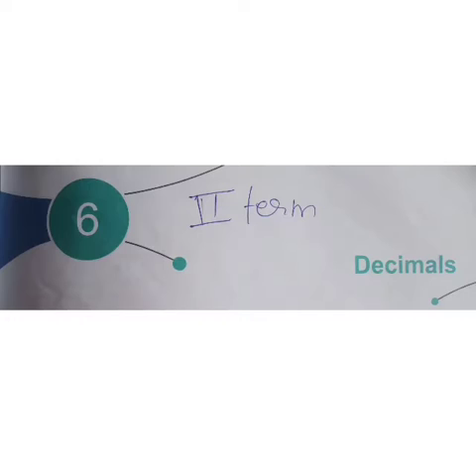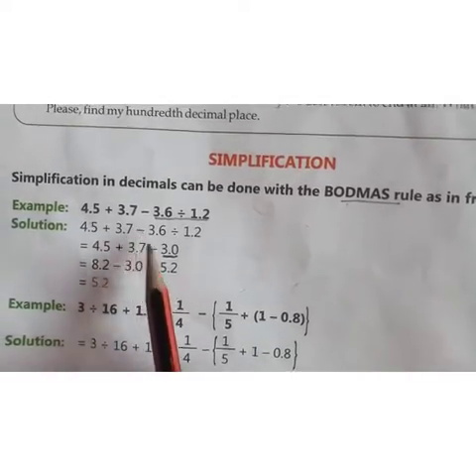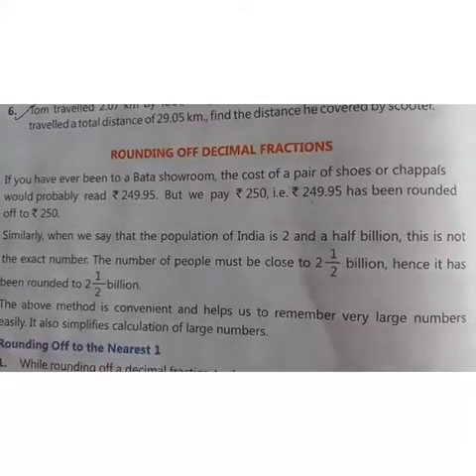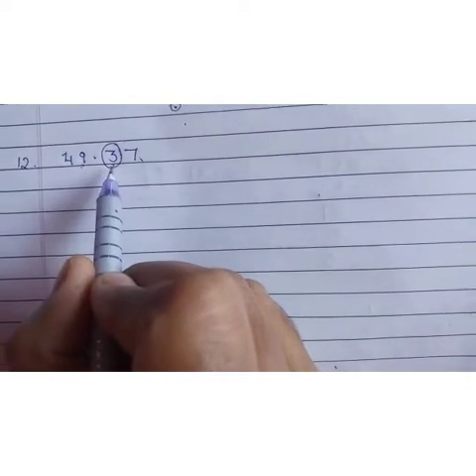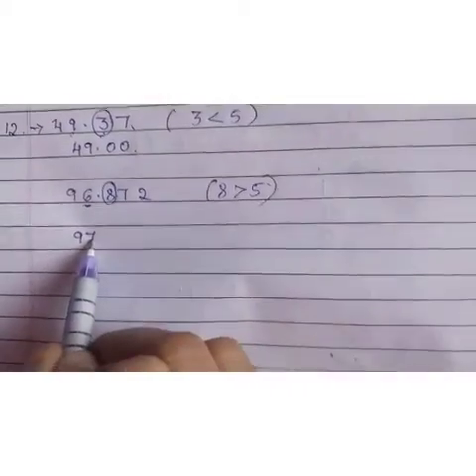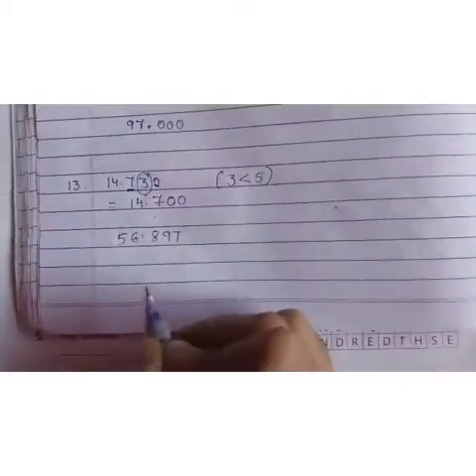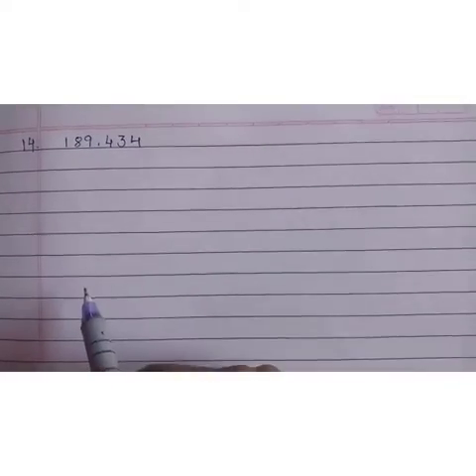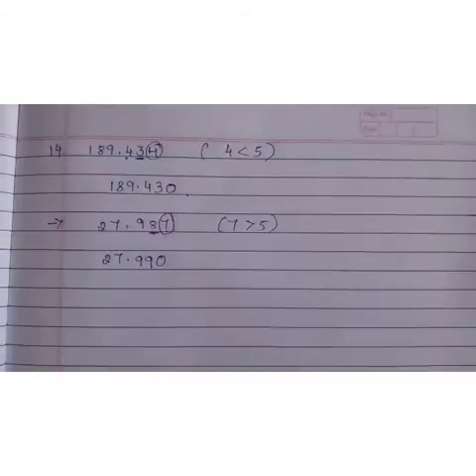SVM CBSE || STD 5||CH:6||DECIMALS||RETEACHING-7